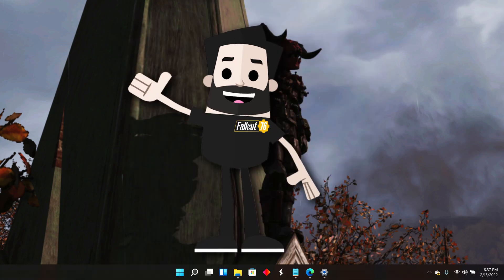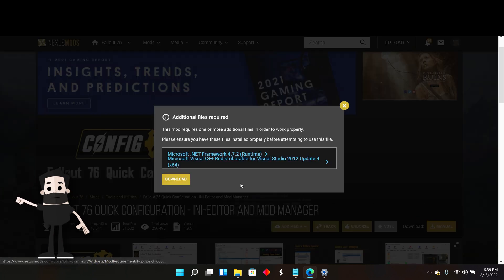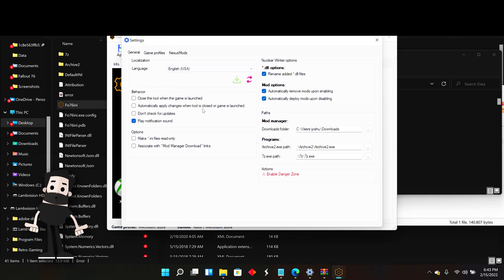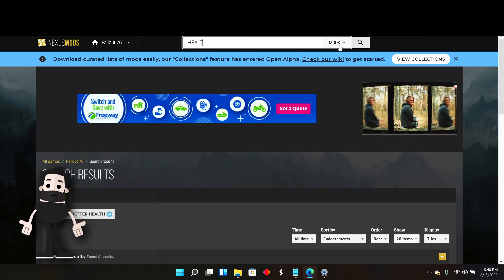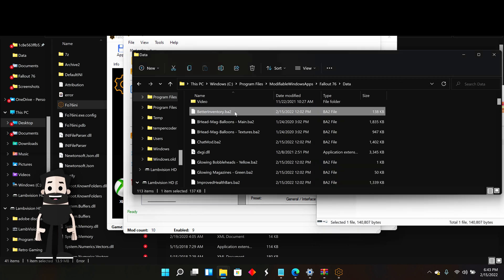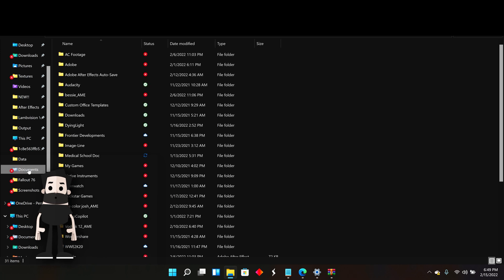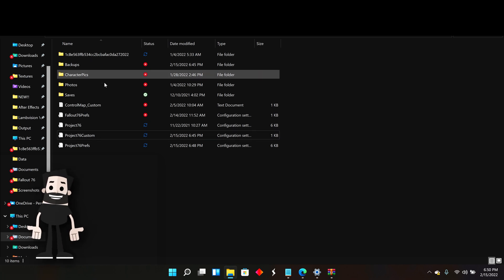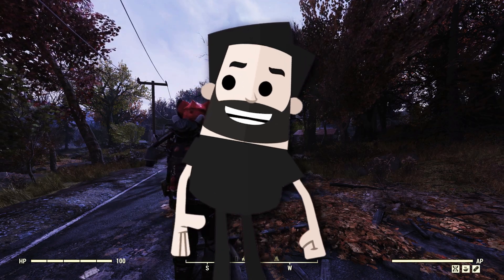How to Add MODS to Fallout 76 Microsoft Store/Xbox Game Pass Version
Can't figure out how to install mods on Fallout 76 Microsoft Store like I couldn't? Here's a WORKING Method  in 2022, I found to be the easiest!
*PC ONLY*
Please see these important steps and links:

File Folders:
Where to drop mods for upload to quick config C:\Program Files\ModifiableWindowsApps\Fallout 76\Data

fallout76Custom
 - See end of video, make sure to check!
Documents/mygames/fallout76

If you have any questions please ask in the comments!